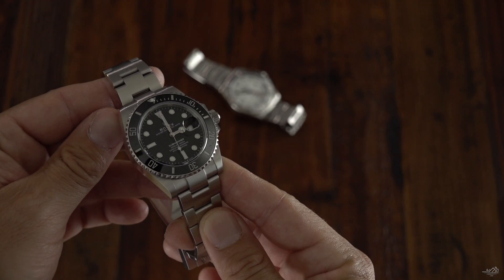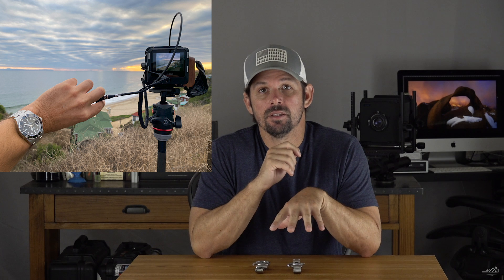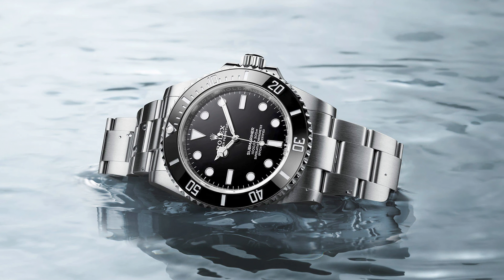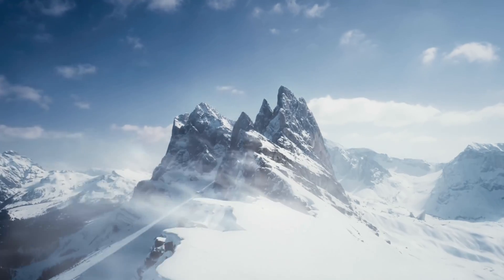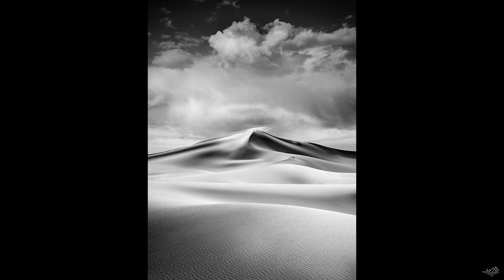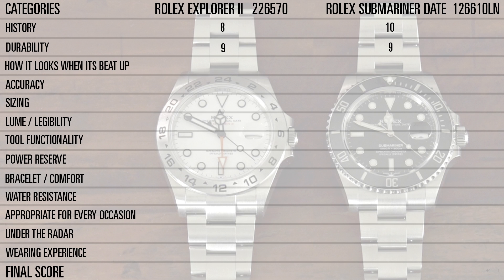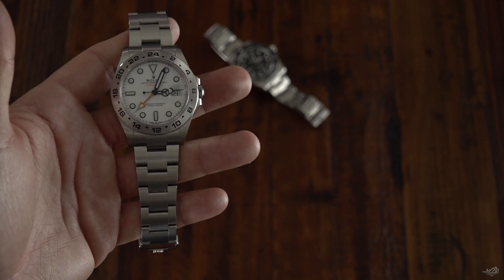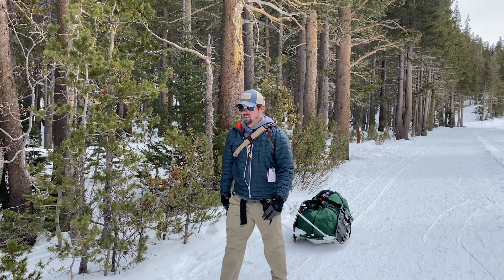Rolex Submariner vs Rolex Explorer II - Which is the Better Tool Watch?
Which is the better tool watch, the Rolex Submariner or the Rolex Explorer II? Nature photographer talks in depth about his experience out in the wilderness with both the  Rolex Explorer II and Rolex Submariner Date.
Explorer II ref 226570  -  Submariner Date ref 126610LN